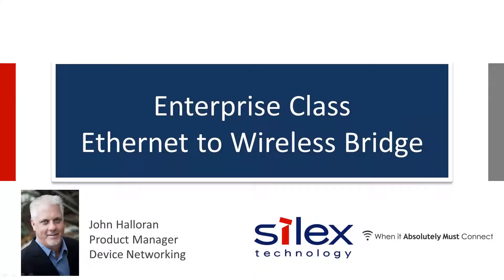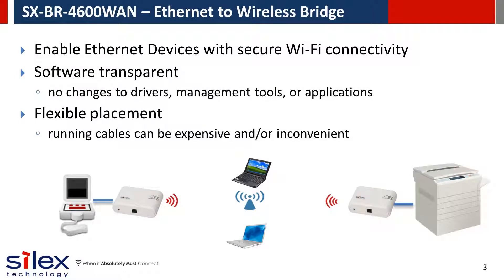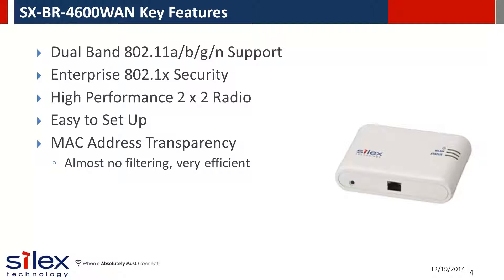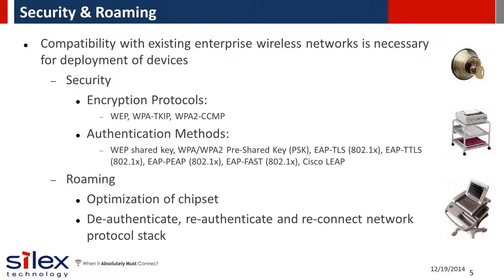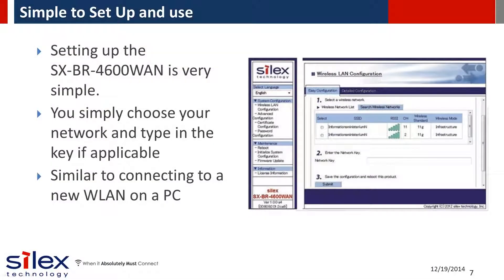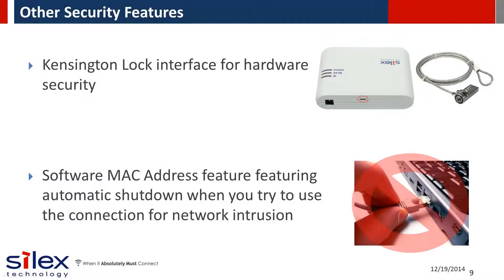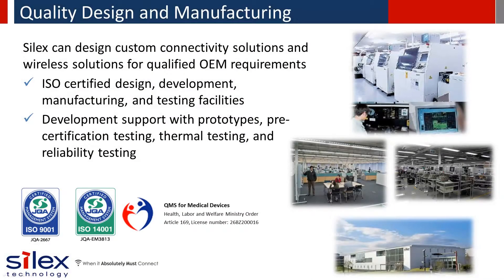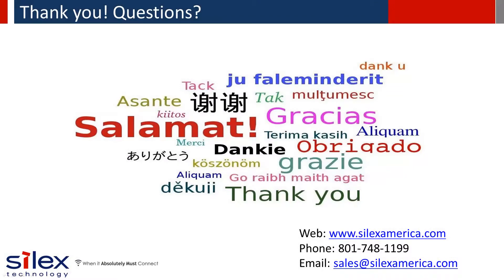SX-BR-4600WAN Ethernet to Wireless Bridge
This video introduces the Silex SX-BR-4600WAN, and enterprise class Ethernet to Wireless bridge solution. It includes Enterprise Security with 802.1x Authentication and robust business features to make any Ethernet device into a secure Dual Band Wi-Fi device.